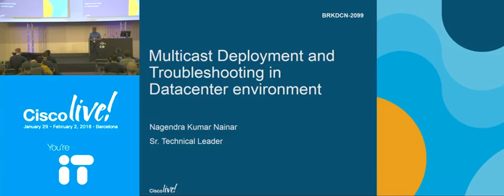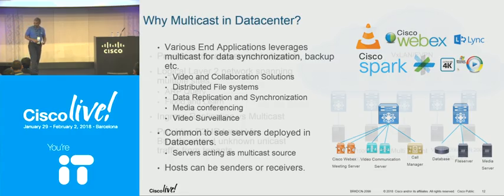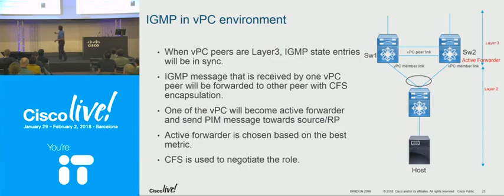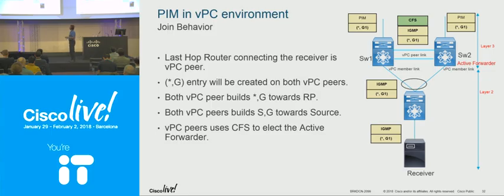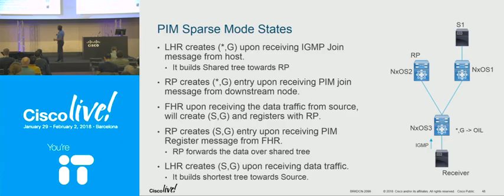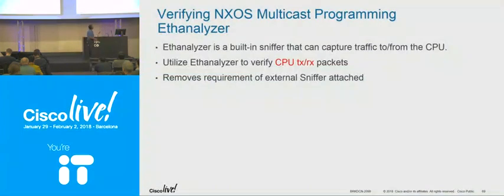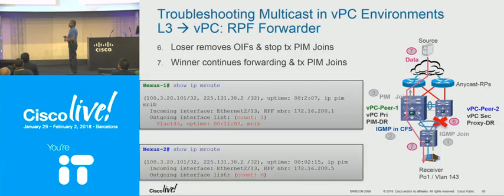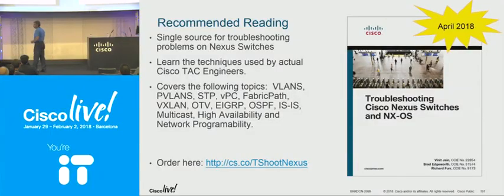Multicast Deployment and Troubleshooting in Data Center